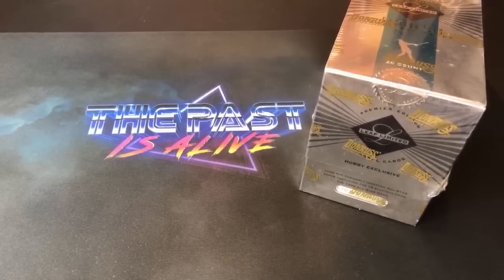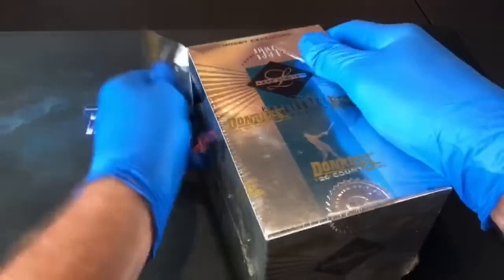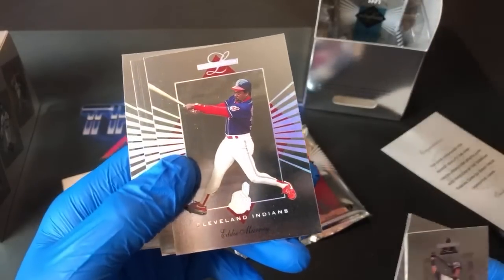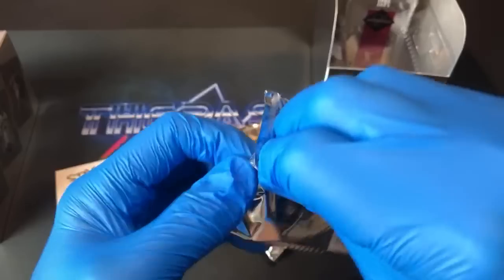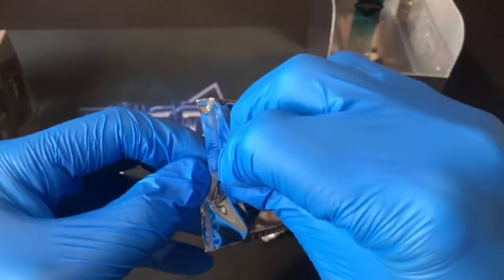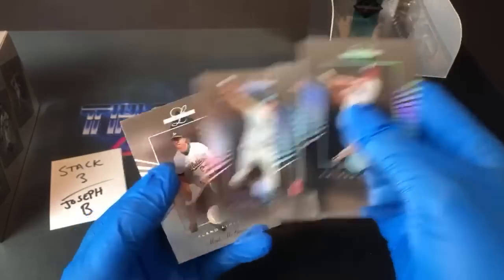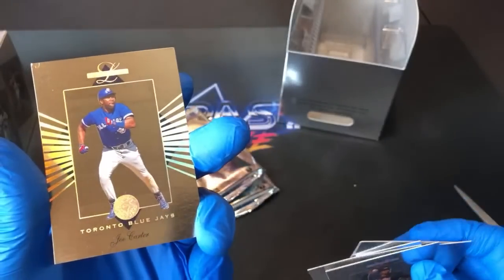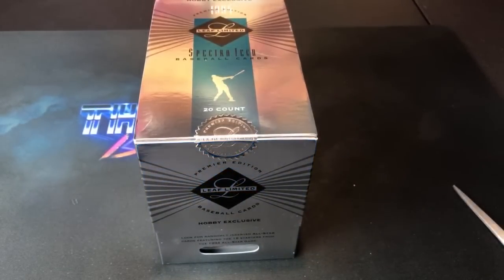THE EXCLUSIVE 1994 LEAF LIMITED - Turn Back the Clock Tuesday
On tonight's Turn Back the Clock Tuesday, we are headed back to 1994 with a box of Donruss' premium Leaf Limited.  I never owned too many of these back then due to them being $4.99 a pack, so I am eager to rip into these and try our luck.